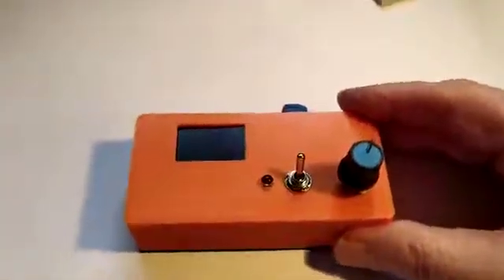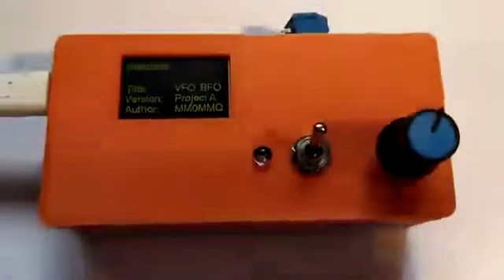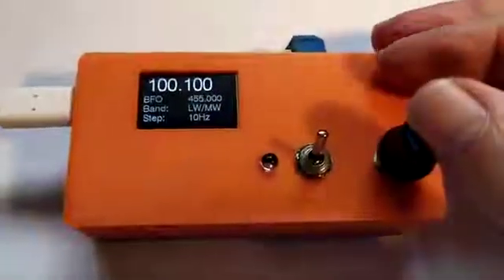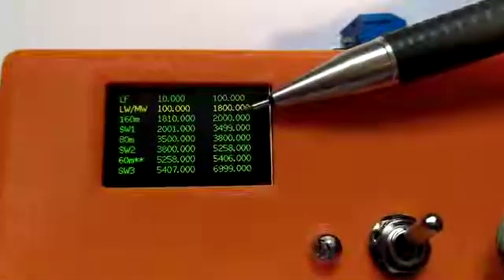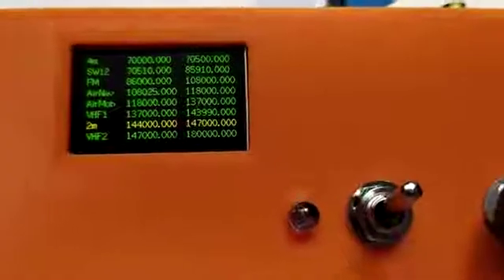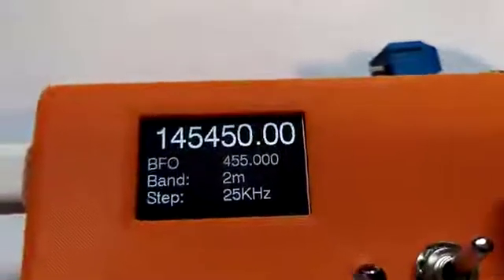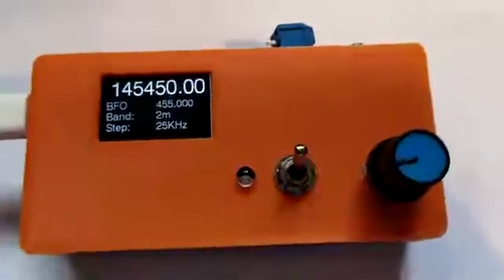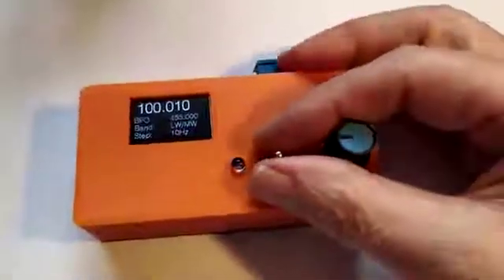VFO BFO MM0MMQ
Just finished the design and build of an item of test equipment that may be of interest to fans of Amateur Radio or builders of electronics. This is a portable Variable Frequency Oscillator powered by either a USB 'C' connector or via the in-built re-chargeable battery.

Measuring 100 x 50 x 28mm and weighing in at 100gm, the main function of this unit is to generate an accurate and stable oscillator frequency.

The design and manufacture of the case is described in a previous video in this channel.

Design specification:
Frequency coverage is from 10kHz through to at least 180MHz in 10Hz steps.
Output power into 75 ohm is typically +7dbm.

The design comprises a microprocessor controlled phase lock loop chip and was programmed using the Arduino IDE.

Please note that - unlike stated in the video - display resolution is 240 x 135. As can be seen in the video, this does allow up to 8 lines of usable text, albeit at a small font size.

Credit must be given to many without whose work this would not have been possible. This is a long list but must include at least the following:-
* TJ Uebo (JF3HZB) for his emulation of the Silicon Labs Clockbuilder program
* John Price et al (WA2FZW) for his re-working of this library for the ESP32 processor
* Ricardo Carrati (PU2CLR) for his initial ideas on structuring the coding
* mickey9801 for his consistent and reliable pushbutton library code (Button Fever)
* Brian Low and Ben Buxton for their work on a reliable rotary encoder library (Rotary Master)

It is my hope that this will inspire others to 'have a go'.
MM0MMQ